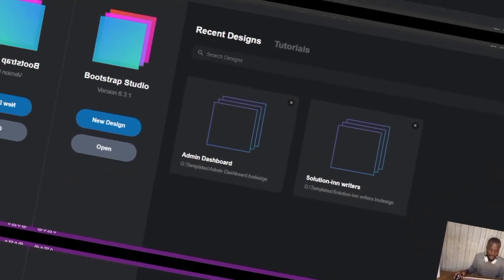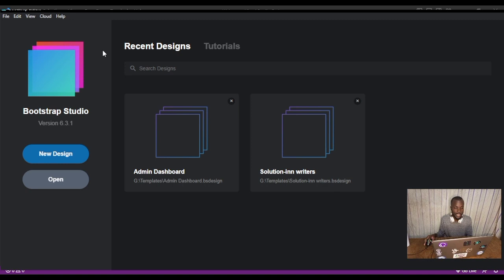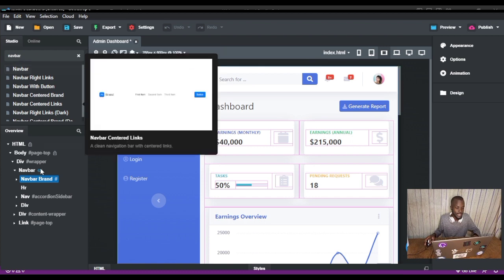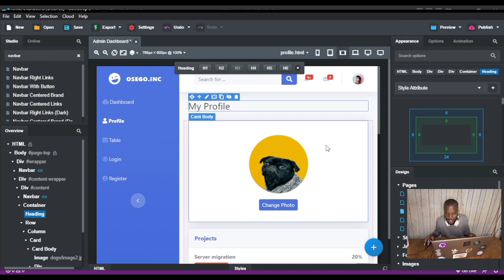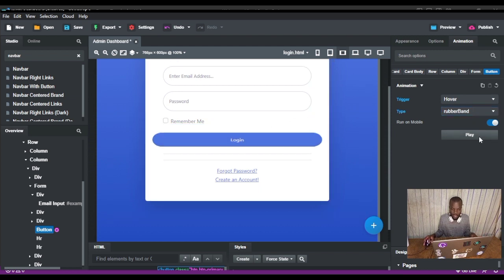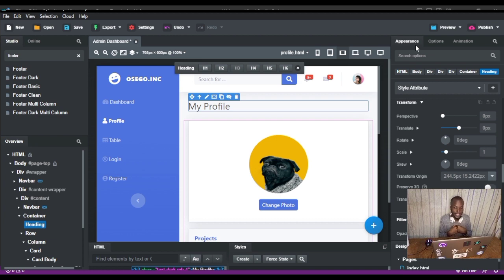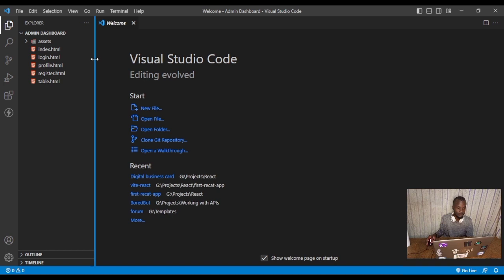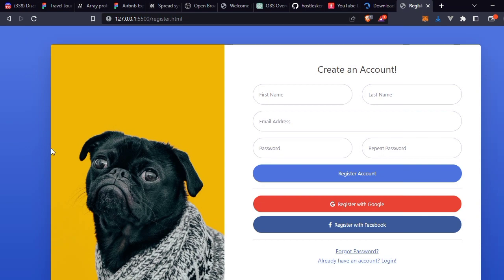Easy and Quick Responsive Websites Builder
In this video, I show you how to use a Bootstrap Studio Desktop app. Its an app that allows you to quickly and easily design responsive websites using the bootstrap framework. It uses drag and drop html components and it does add all the tags and styling classes in the background, as a bonus, it also allows you to add custom styles that are not bundled with the bootstrap libraries. Watch till the end and comment if you would like to me to do a video on how to get a professional version for free!!!